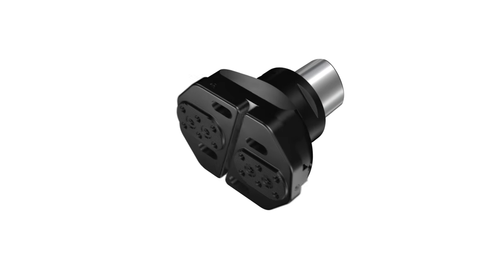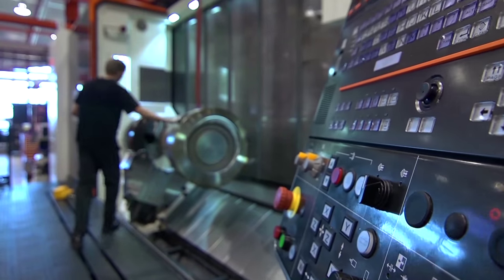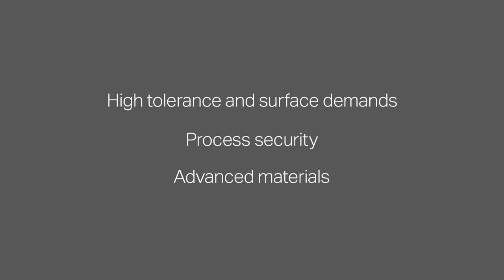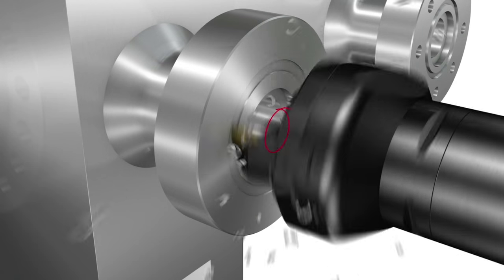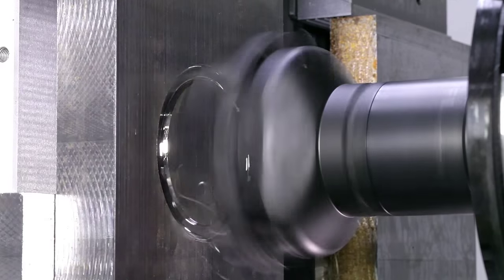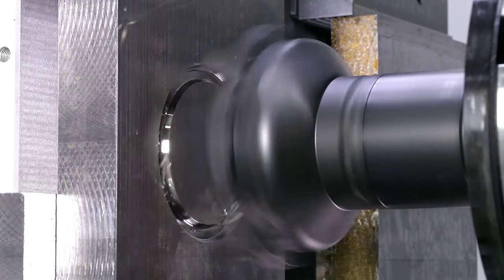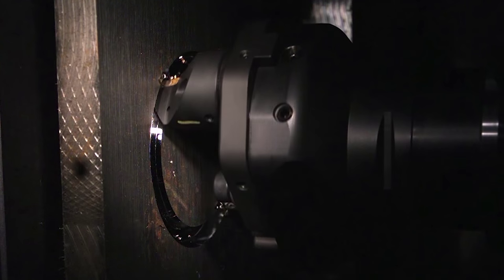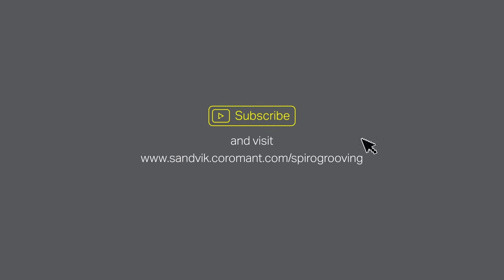Tips film #35 - Machining of API seal ring grooves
Learn how to handle challenges when machining API seal ring grooves. The SpiroGrooving™ solution takes care of roughing and finishing in the same operation, which significantly reduces machining time and improves productivity.